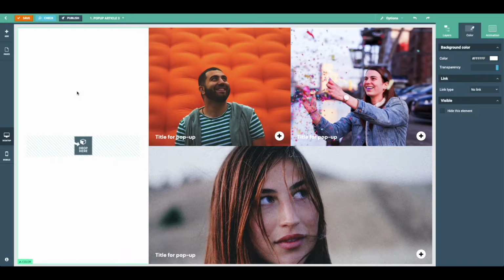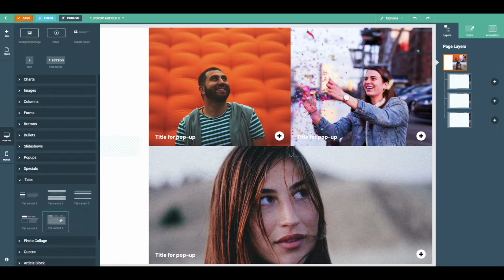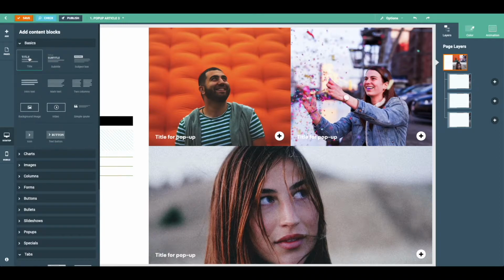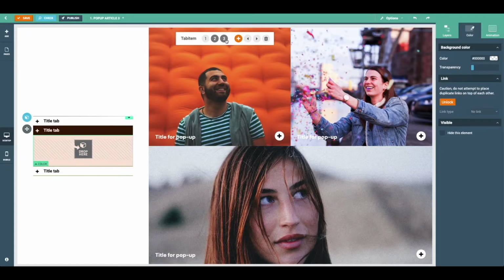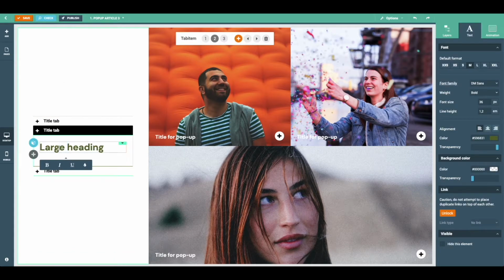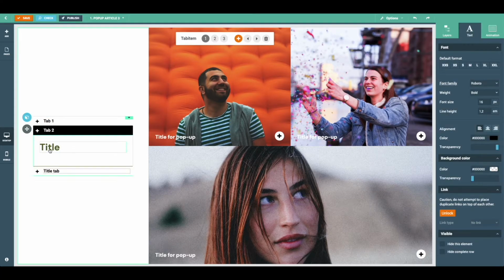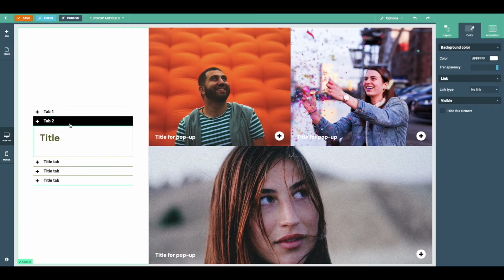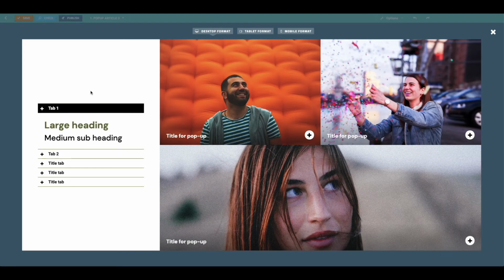Tab menu - Block editor - Maglr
In this video, we'll show you the basics of tab menus in the drag-and-drop Block editor of the Maglr content creation platform.

0:00 Intro & add tab element
0:35 Configure tabs
0:58 Edit tab contents
1:43 Add & order tabs
2:15 Preview tab menu